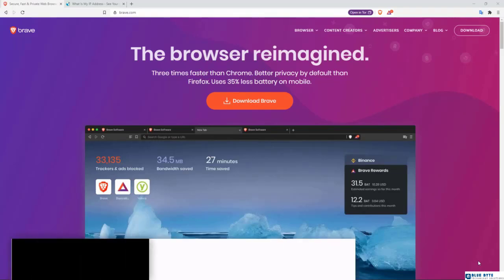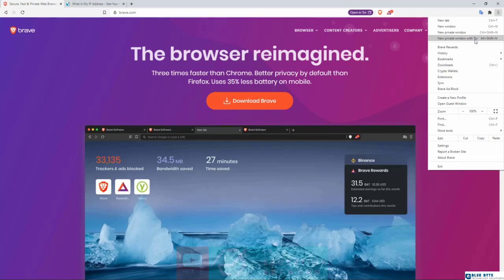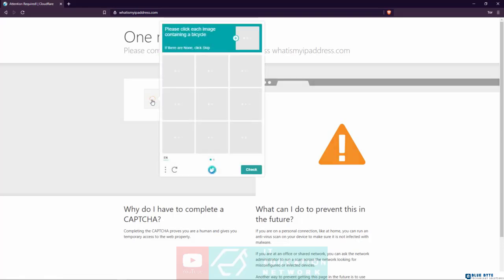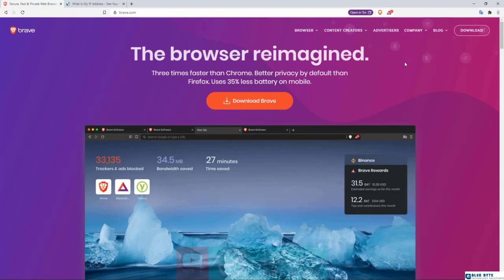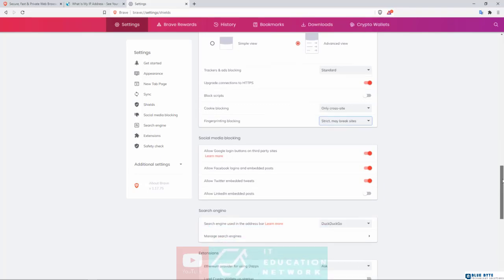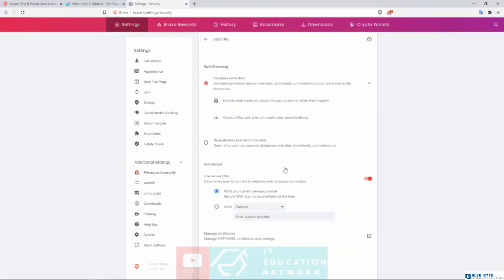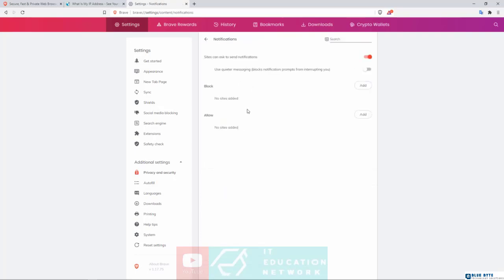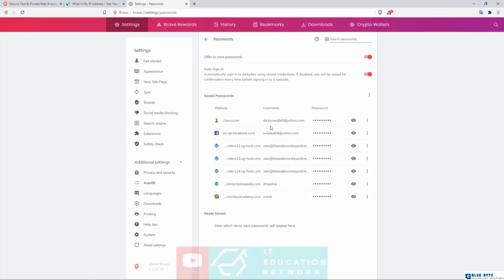cyber security course for beginners - Part 2 - 116 - Internet & Browsing Security - Brave Browser